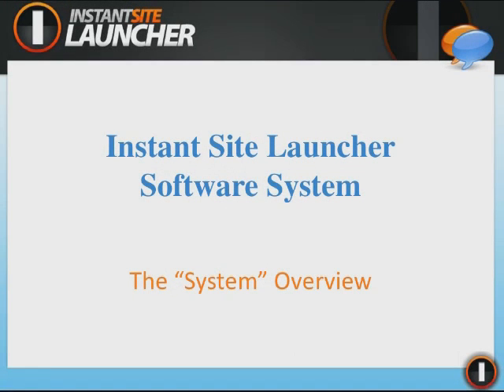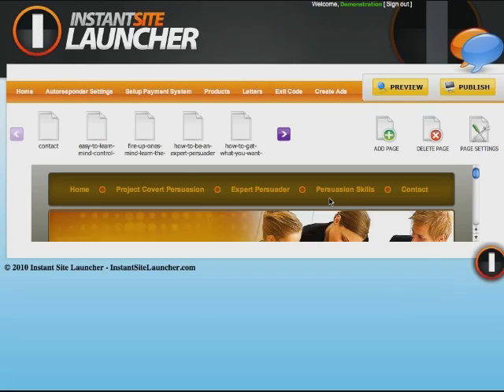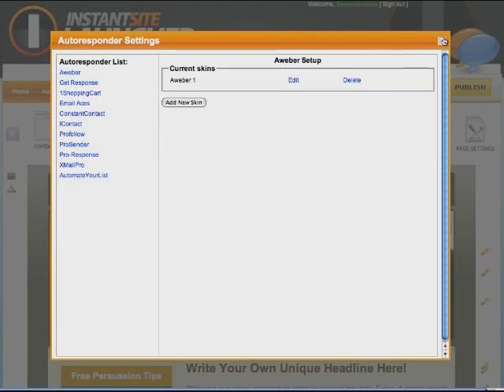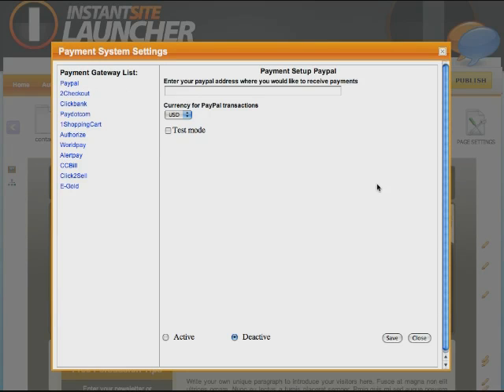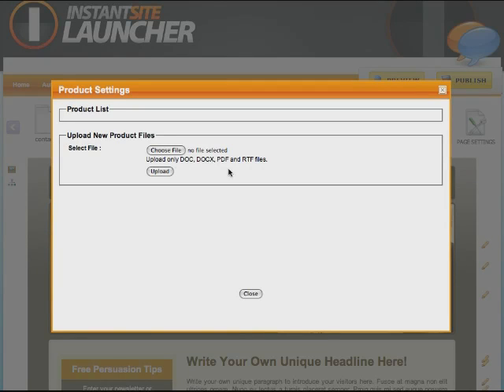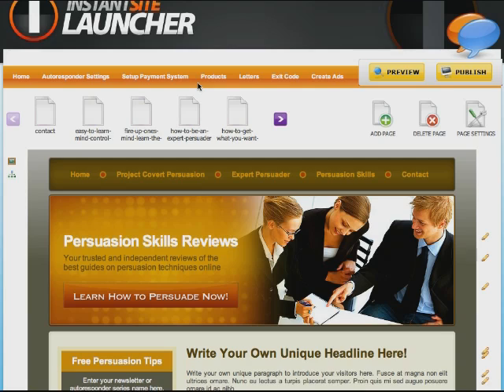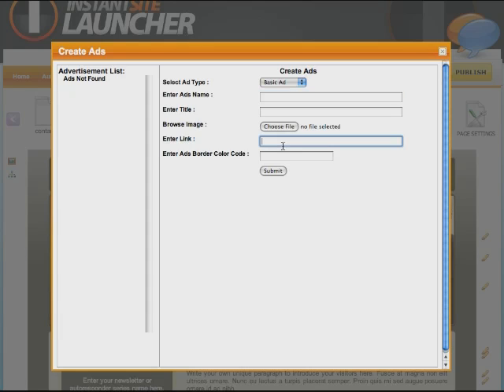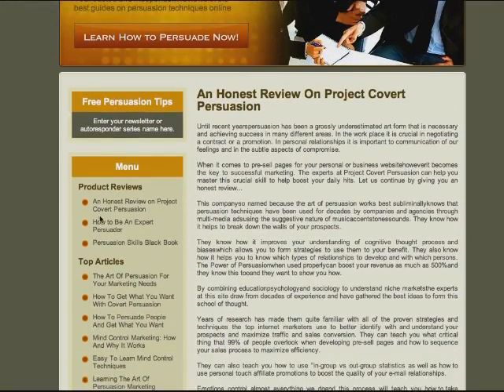Browser Based Website Builder - Software Overview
- Briefly... a turnkey web business. Ready made websites which you can use out of the box or customize every aspect with a few mouse clicks in wysiwyg mode.

You can choose ready to sell products, sell your own products, or both.